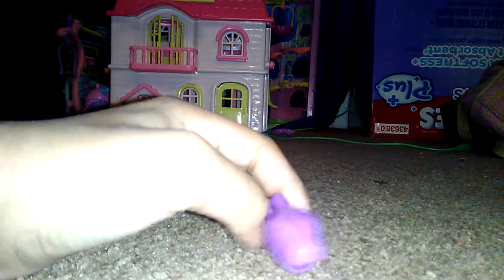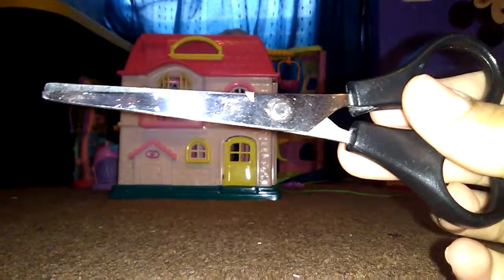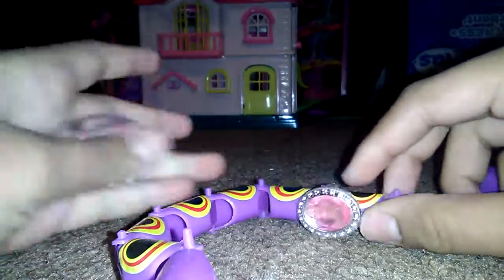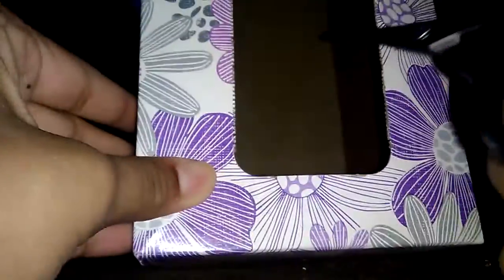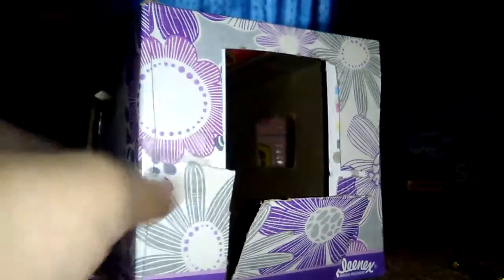Diy: How to make a snake house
I love snake they are my fav. Nov.23